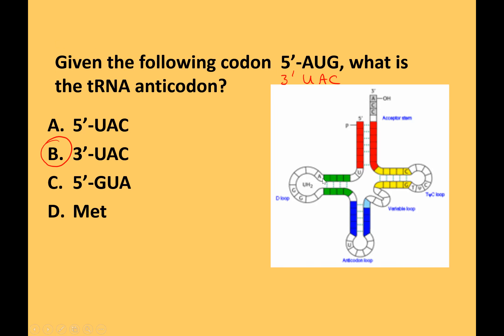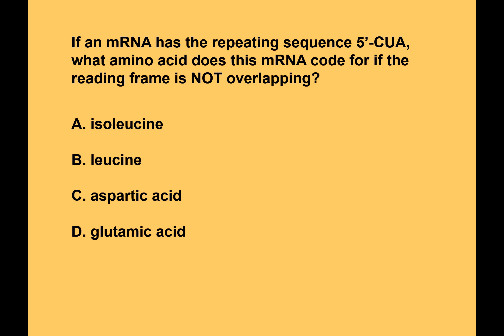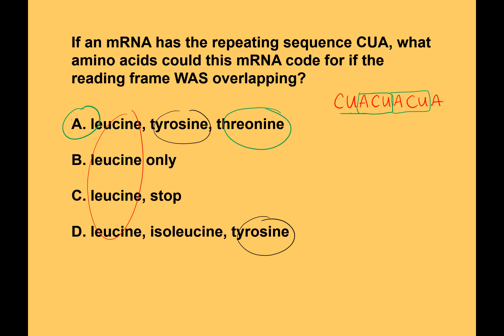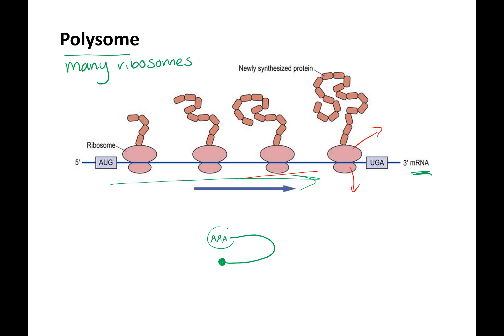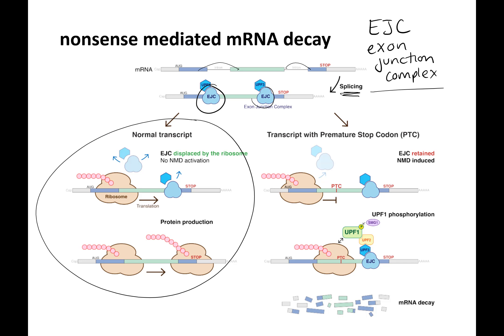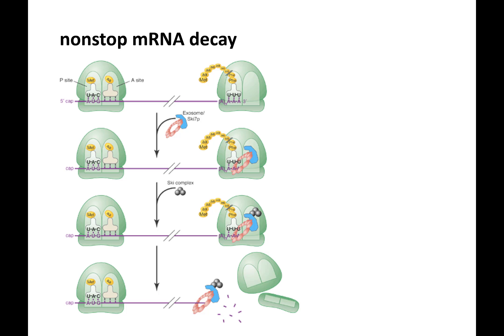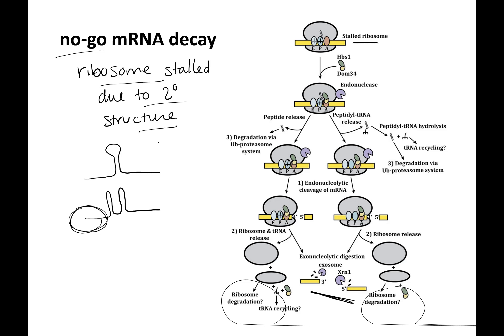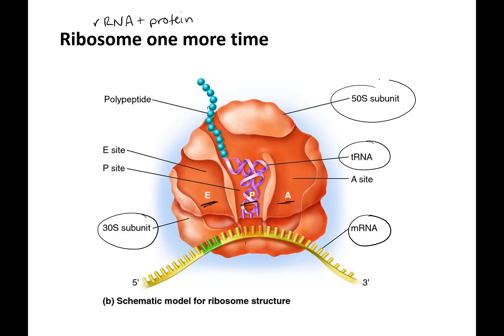Chapter 15 translation last part of lecture online